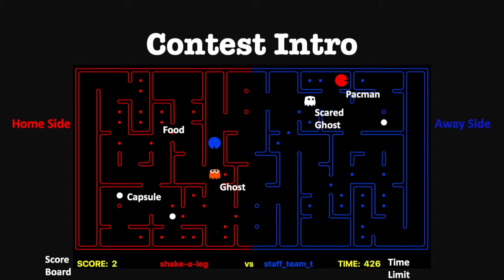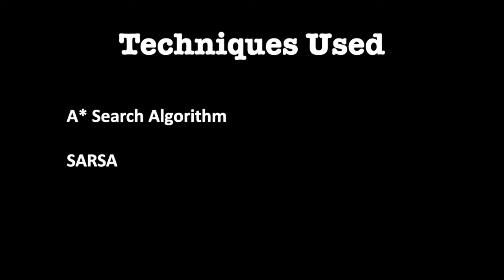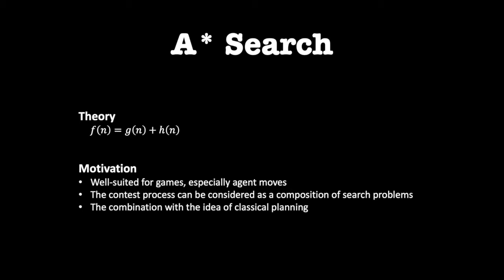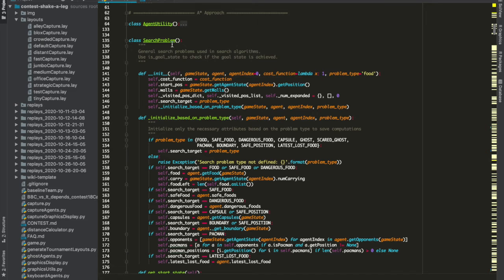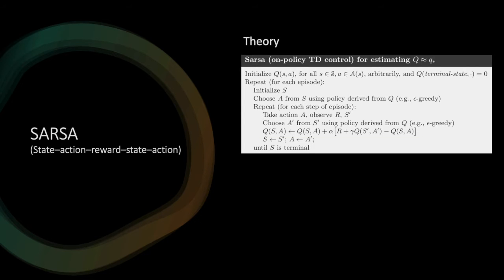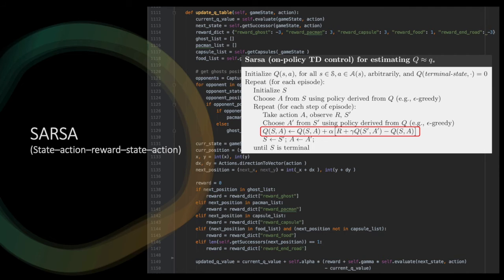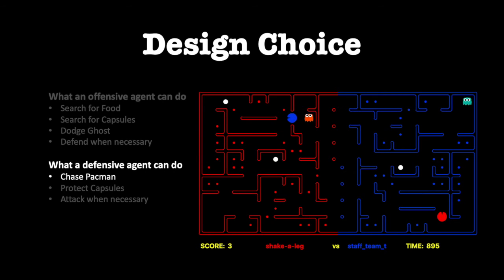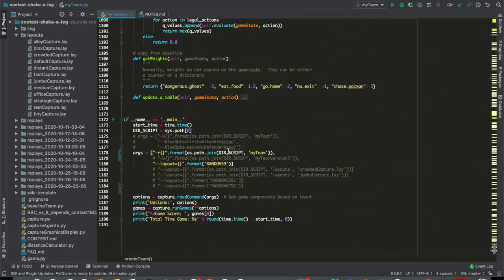COMP90054 Contest Presentation - Team shake-a-leg